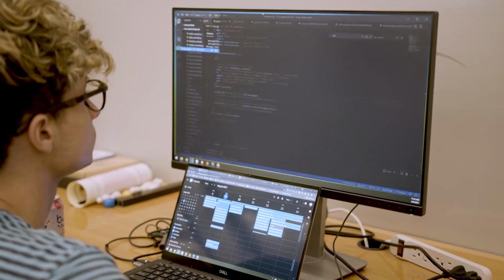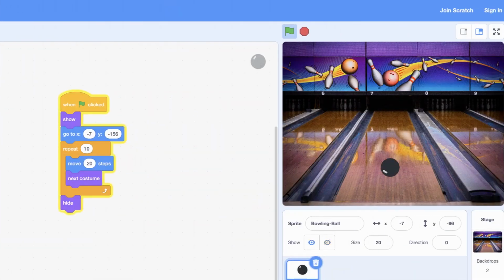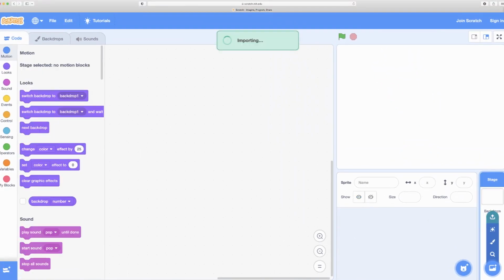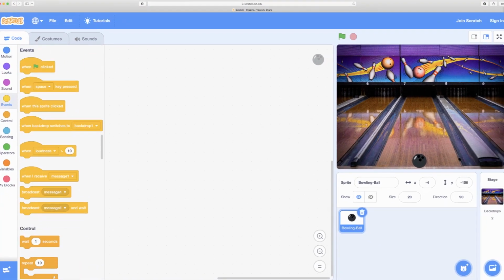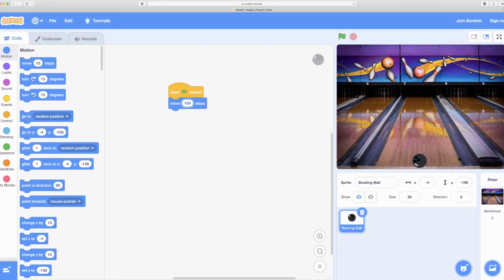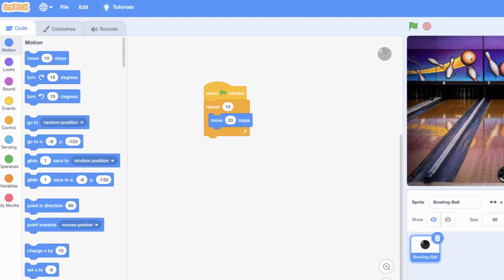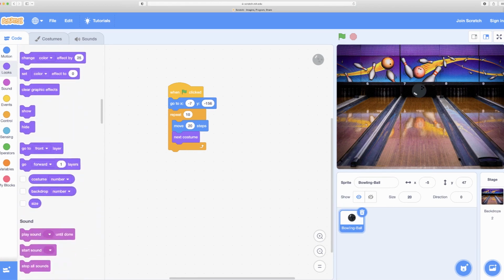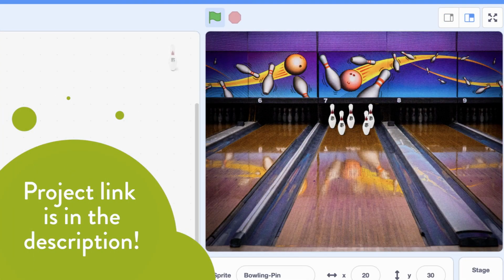genNEXT@Home | Ep. 9 – Block Code Bowling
In this edition of genNEXT@Home, 24G Experiential Programmer Ethan Matzdorf breaks down the steps needed to design your own digital bowling game with Scratch. Develop your alley along with us to bowl using code!

24G is a digital transformation agency that creates and builds software and digital solutions for the world’s biggest brands.